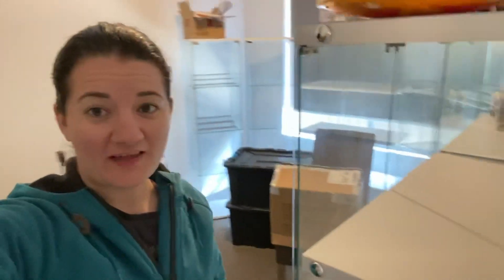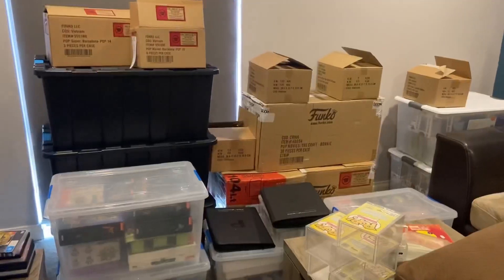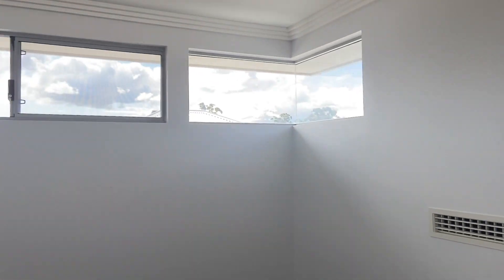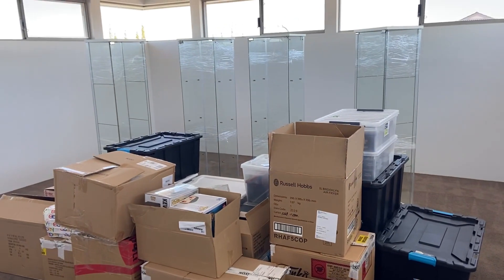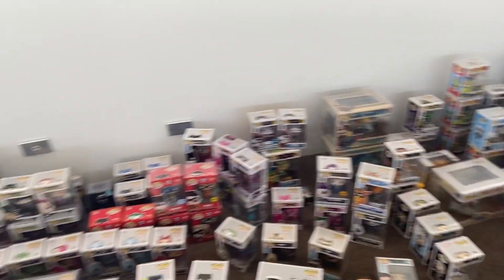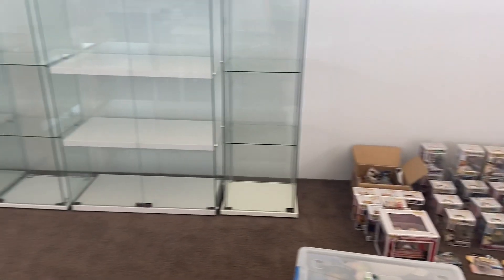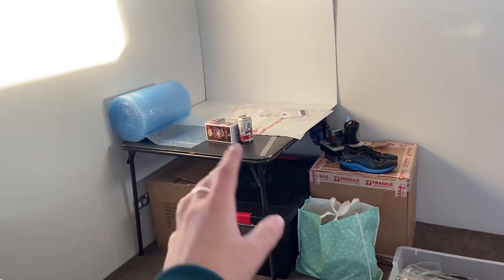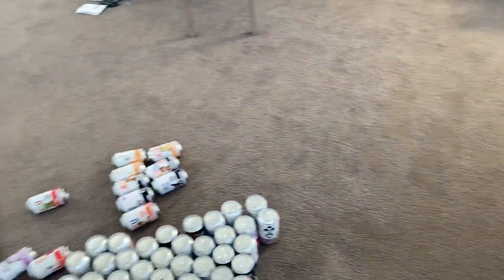How We Moved An Entire Funko Collection To Our New Dream Home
G’day Guys…. Yep I’ve gone missing in action and this is why… come join me as I move into my new pad and bring you on the journey of moving the entire collection.. It was a mission but we got there.

eBay Store

If you would like to join in on the shout me a coffee support train then head on over to: